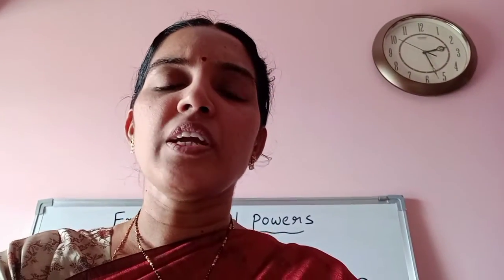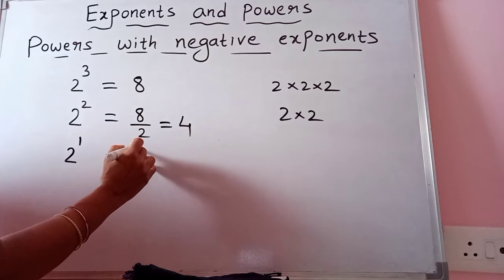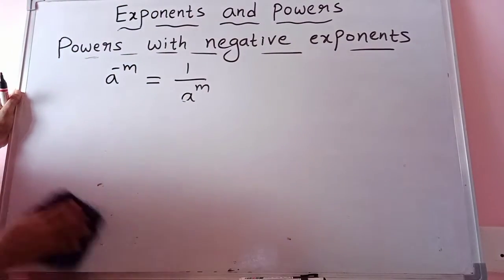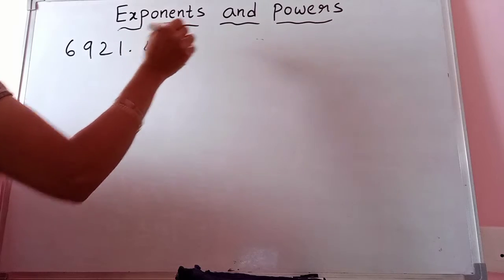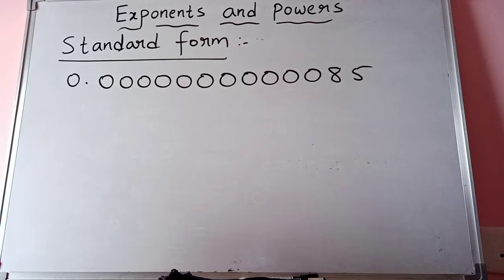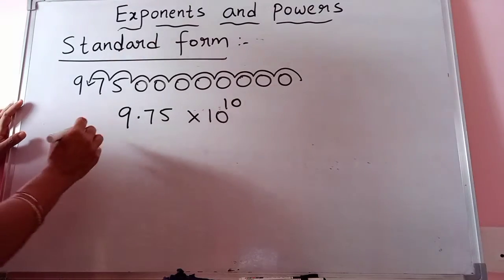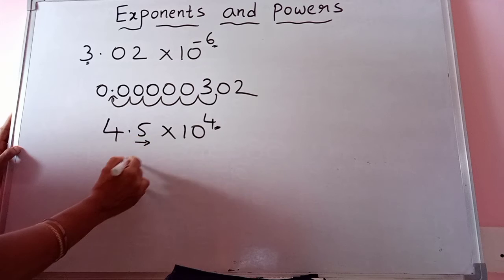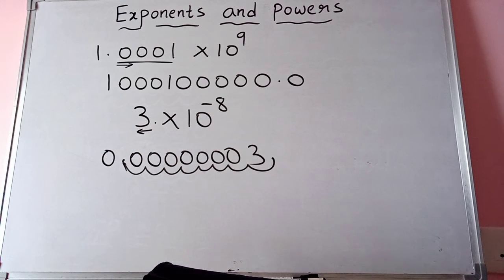Exponents and Powers(part 1)